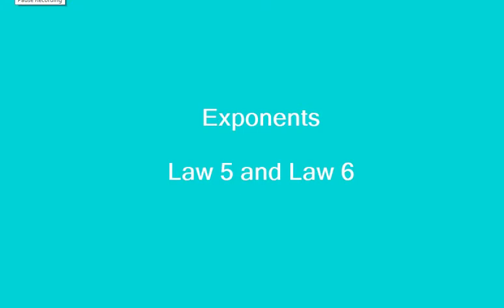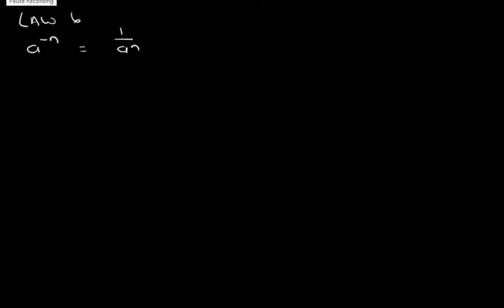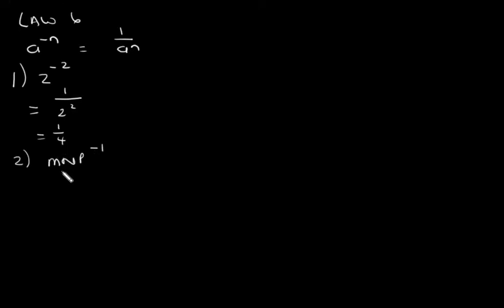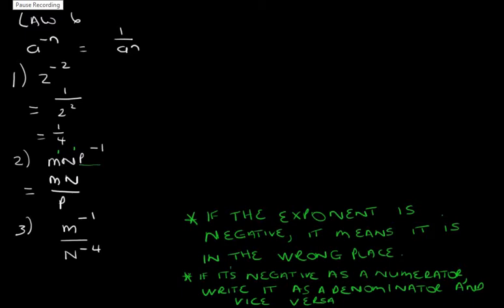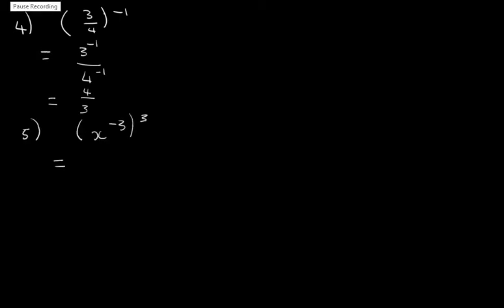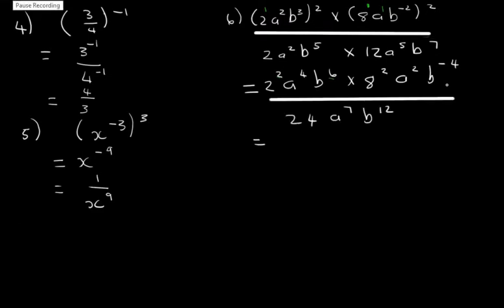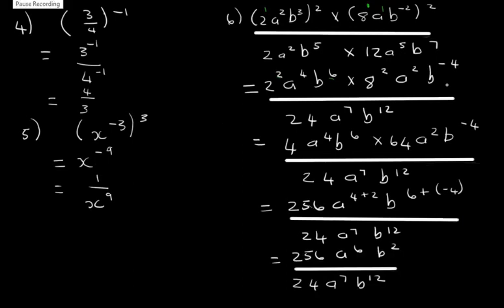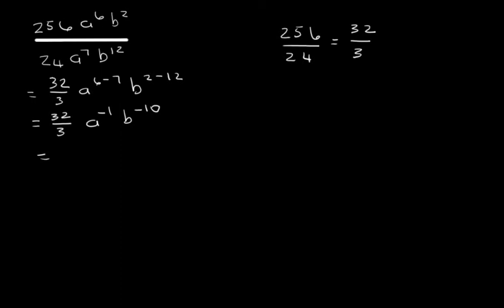Grade 8 & 9 Maths - Exponents Law 5 and 6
Are you struggling with exponents? Then this video is for you!